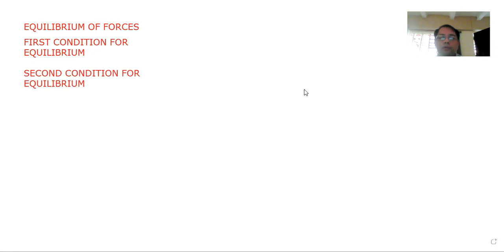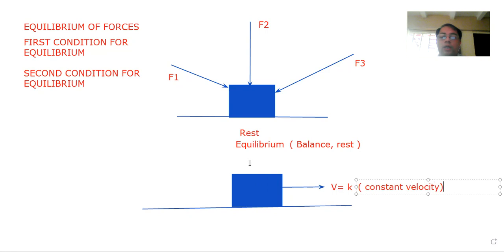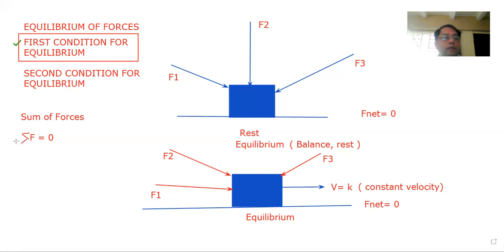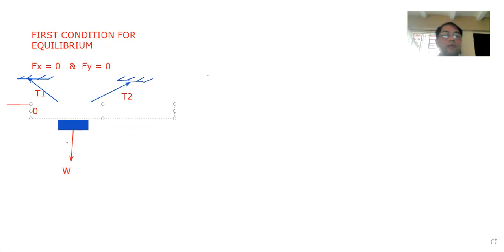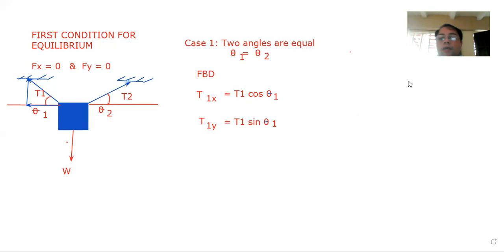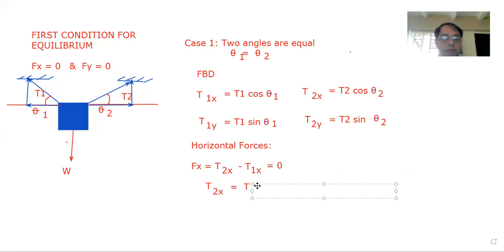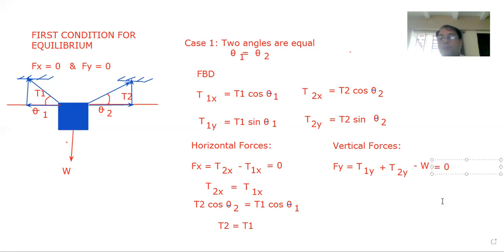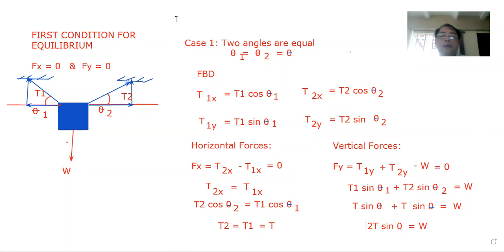Lecture on Equilibrium of Forces: First Condition ( Equal Angles)